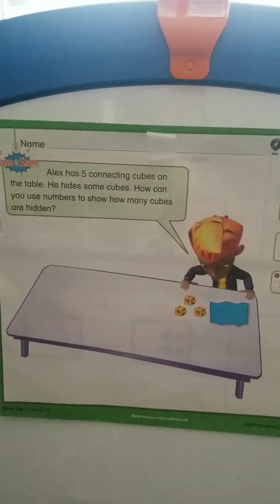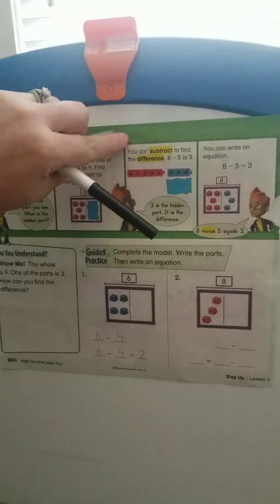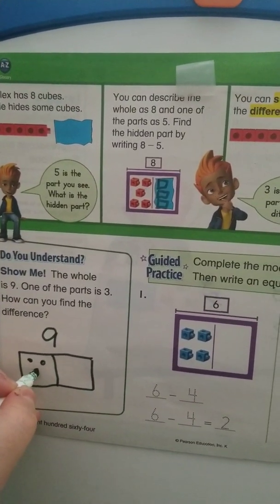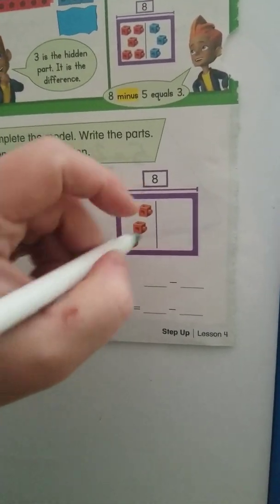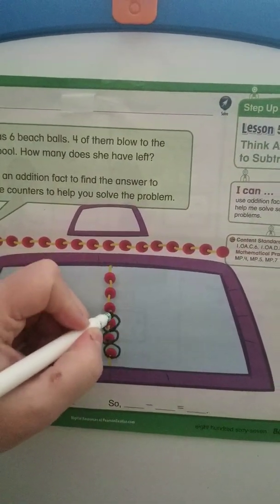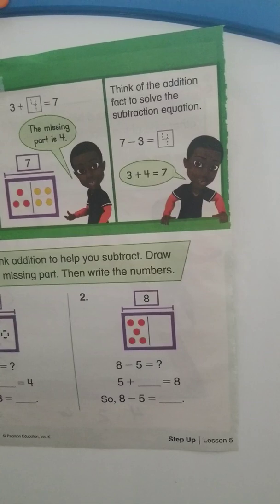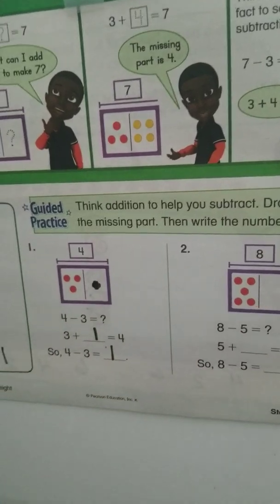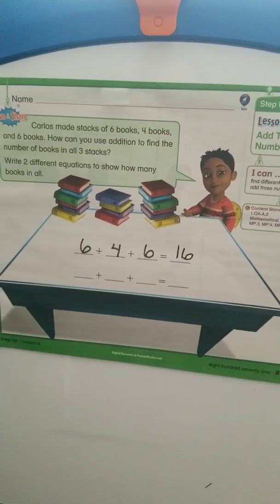Kindergarten Math- Step up to 1st Grade:Lessons 4-6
Learn how to solve subtraction equations in various ways.